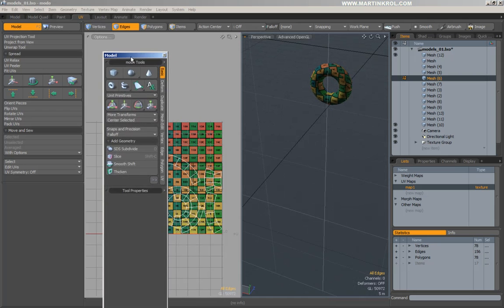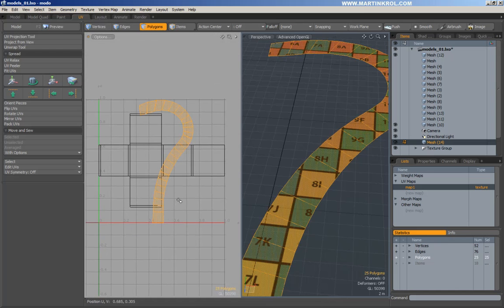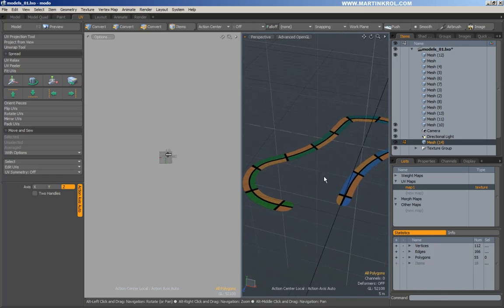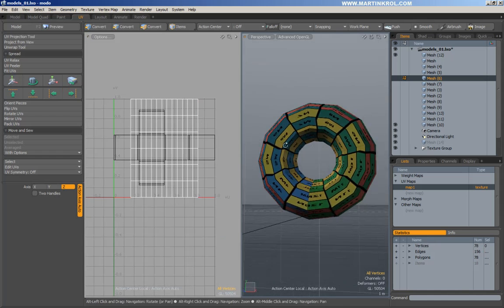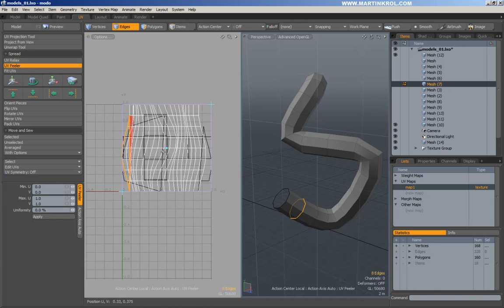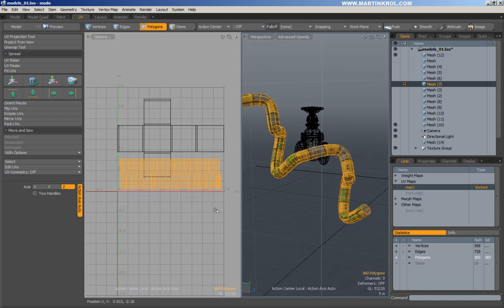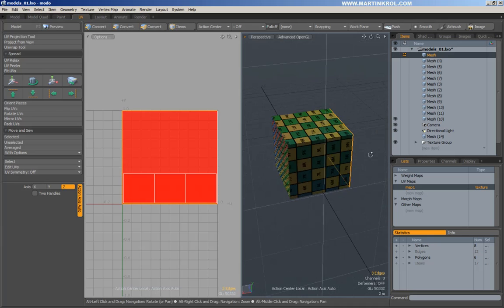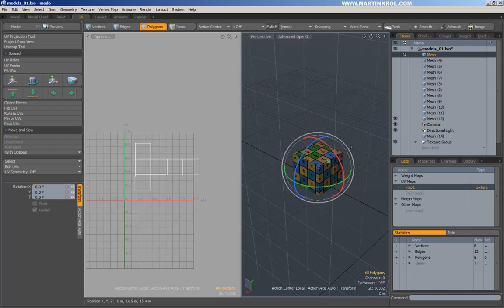Modo UV: Peeler Unwrap mapping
Using the UV Peeler Unwrap.

This set of videos was made using modo version 401, and was sold through several sources. Since being discontinued, and it has been sitting on my hard drive for a few years, I thought I would release it to the wild in case it can be still useful.